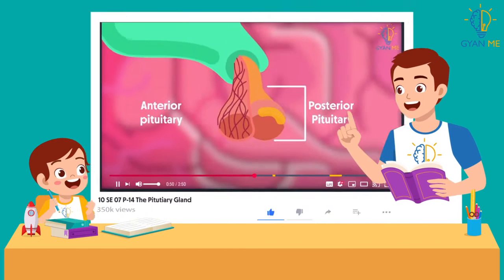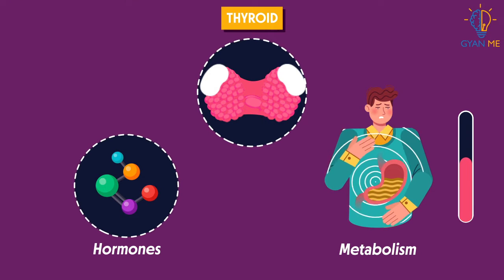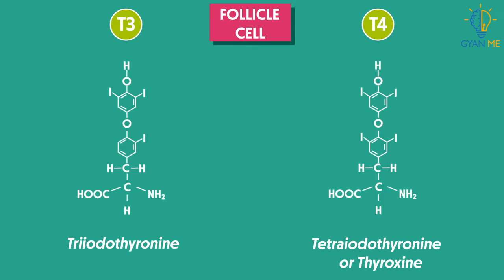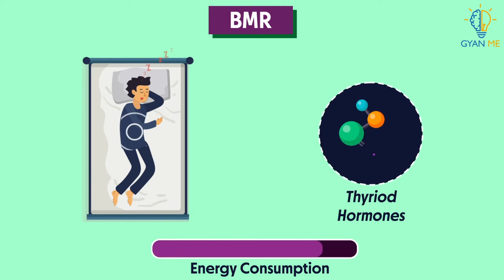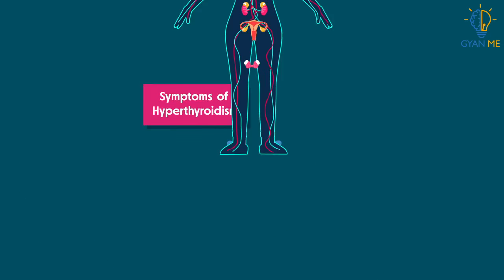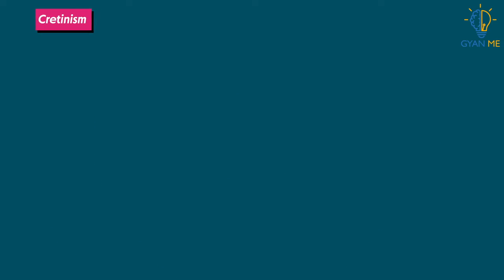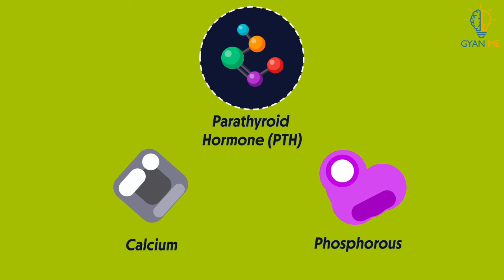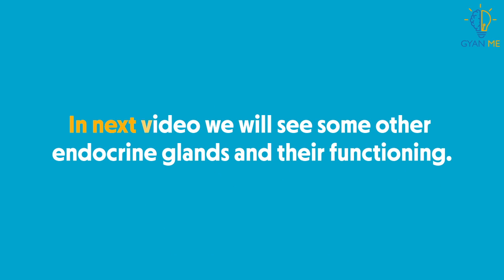Thyroid & Parathyroid | Part 14 | Ch. 7 | English | Class 10